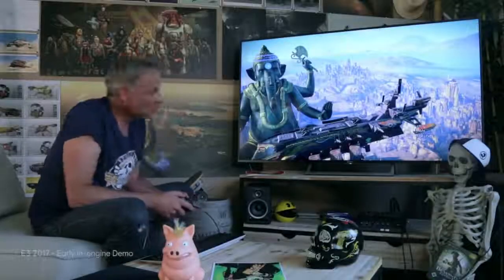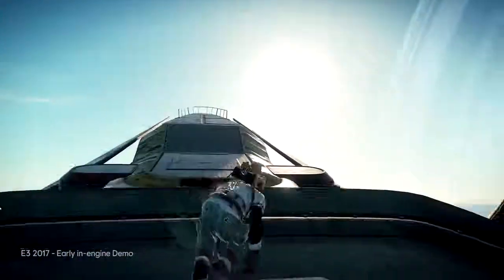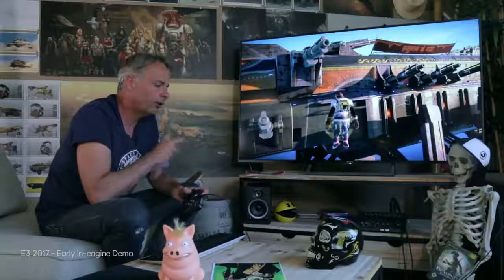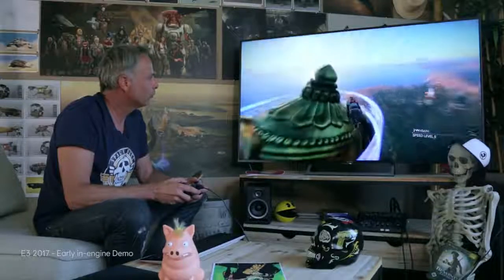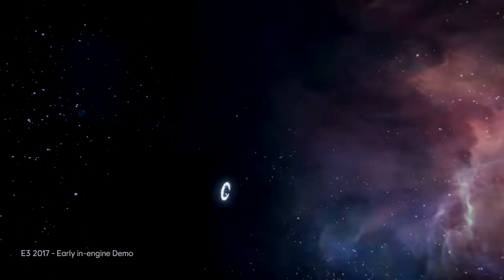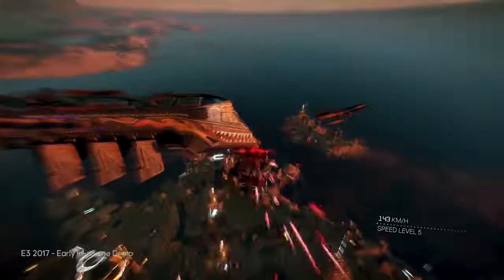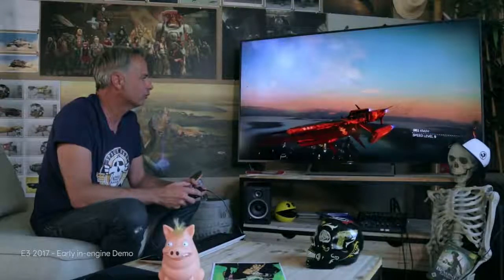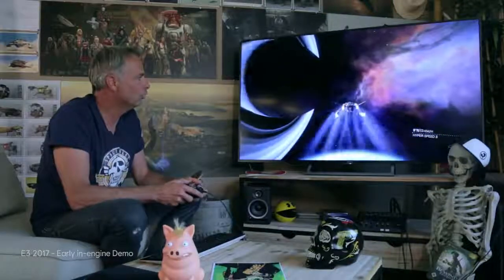Beyond Good and Evil 2: Gameplay First In-Engine Demo Explained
Beyond Good and Evil 2: E3 2017 First In-Engine Demo